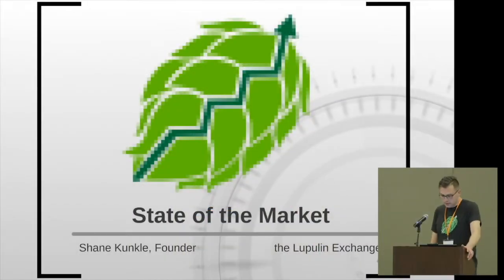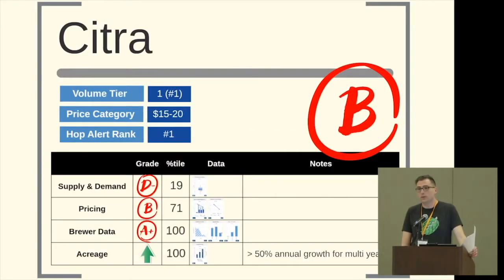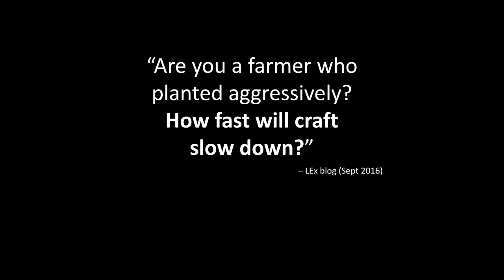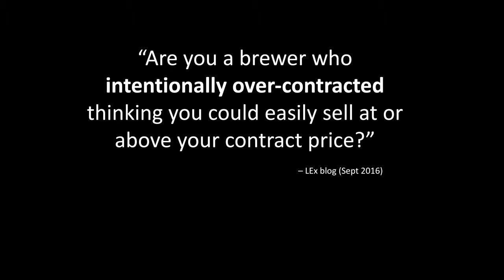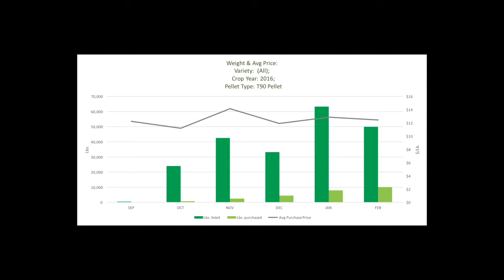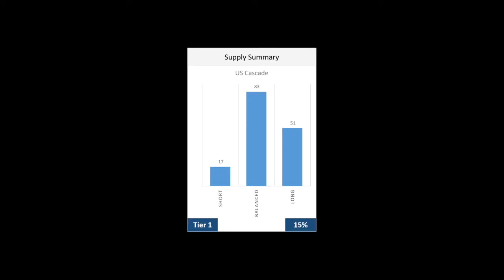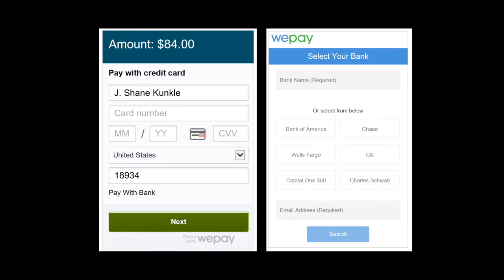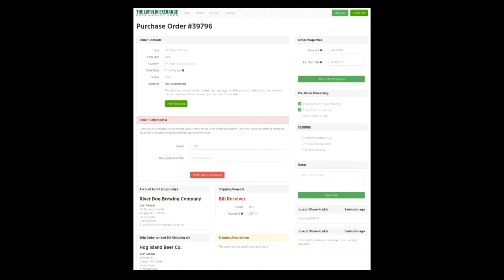Hop Market Analysis (South Atlantic Hops Conference - part 2)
John Bryce of The Lupulin Exchange presents Hop Market Analytics during the 3rd Annual South Atlantic Hops Conference (Asheville, NC).